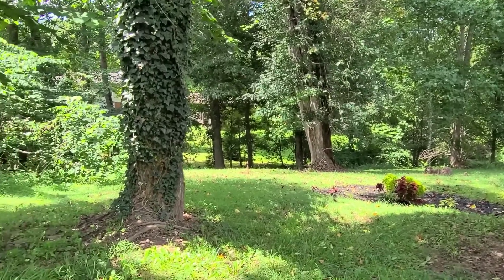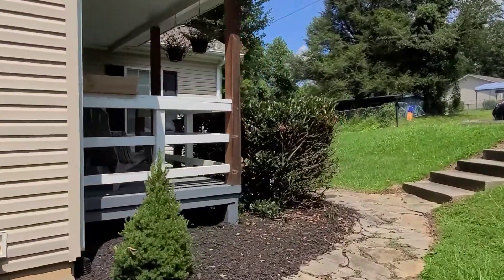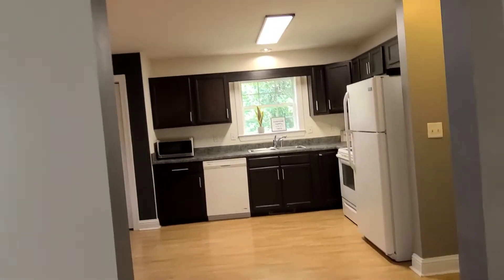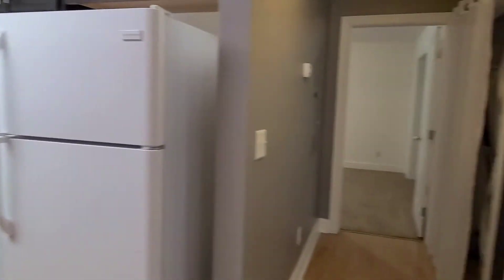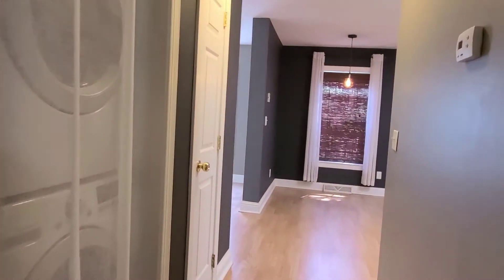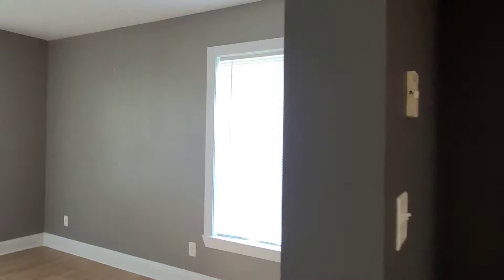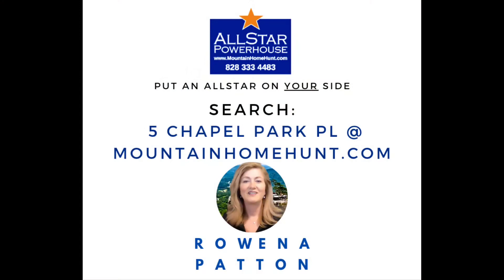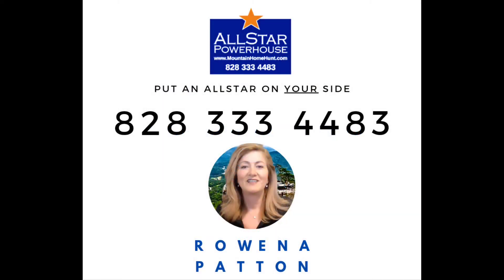5 Chapel Park Pl Asheville NC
Thinking about listing your home?